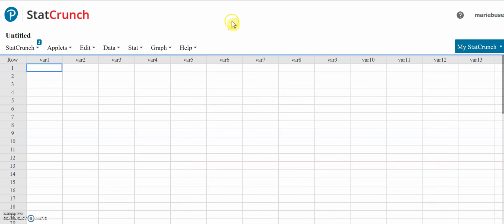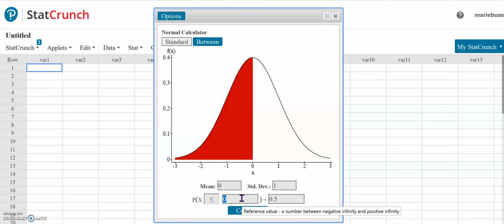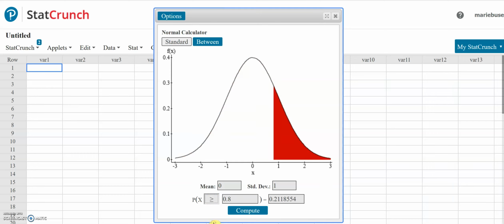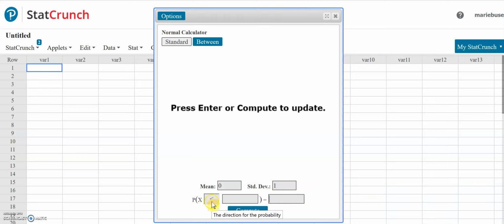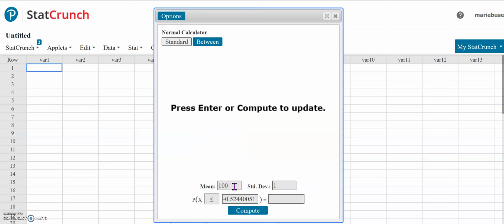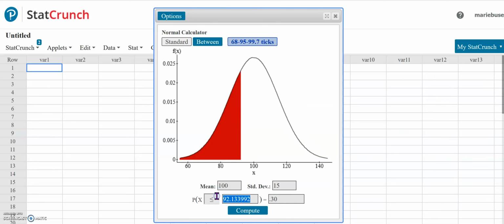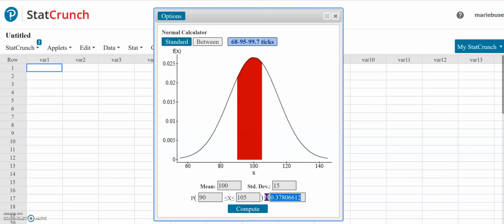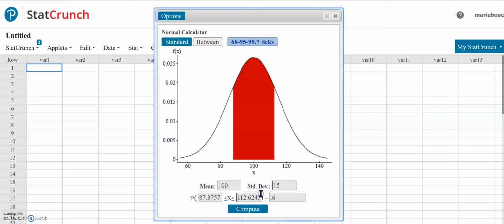Normal Distribution Calculator StatCrunch